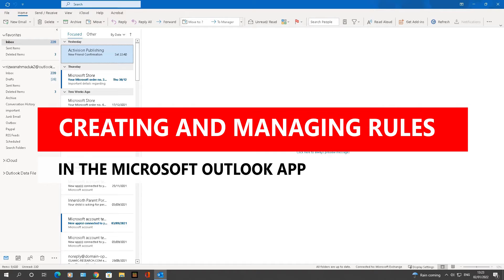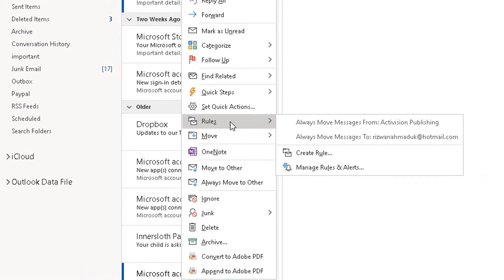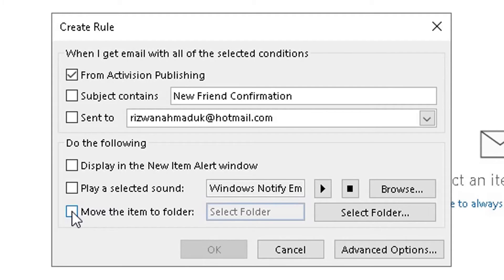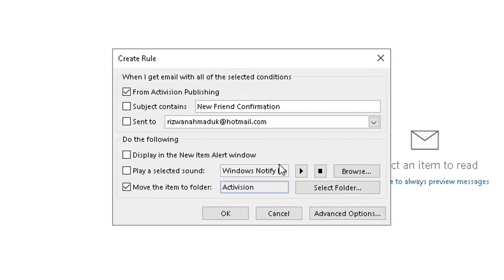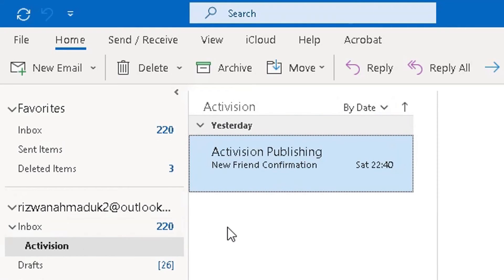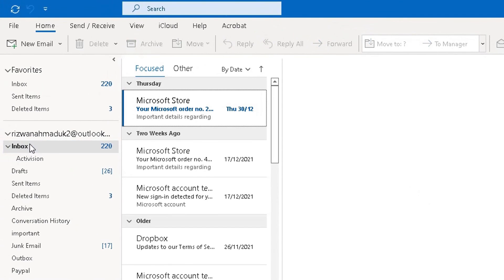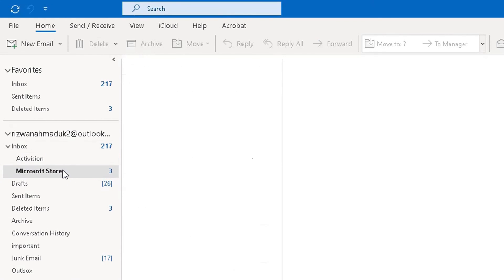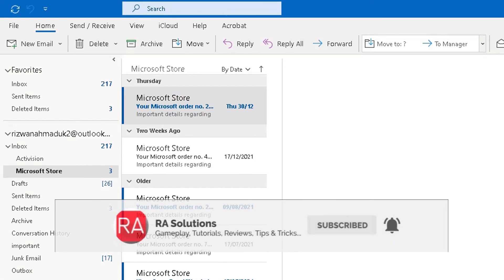How To Create And Manage Rules In Microsoft Outlook - Organise Your Email Inbox (Updated 2022)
In this step-by-step tutorial, learn how to use Rules in Microsoft Outlook. Rules allow you to move, flag, and respond to email messages automatically. You can also use rules to play sounds, move messages to folders, or display new item alerts. The easiest and most common rule to create is one that allows you to move an item from a certain sender or with certain words in the subject line to another folder. You can create this rule directly from a message you've already received.

Introduction - what are rules 00:00:27
Set up rules - 00:01:14 & 00:08:41 & 00:10:33
manage rules - 00:07:14 & 00:10:37
advanced rules & rules wizard - 00:05:13